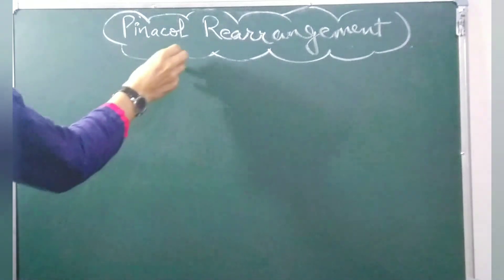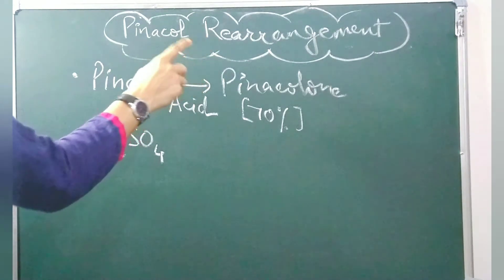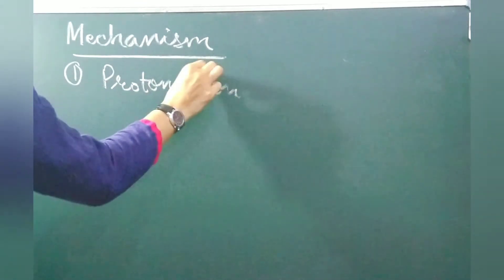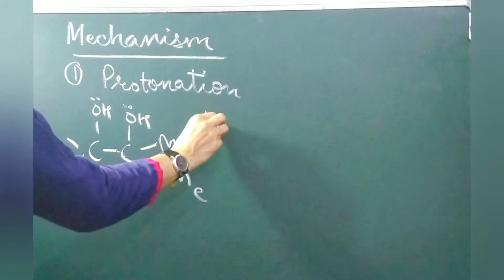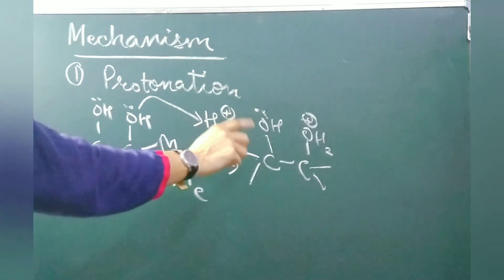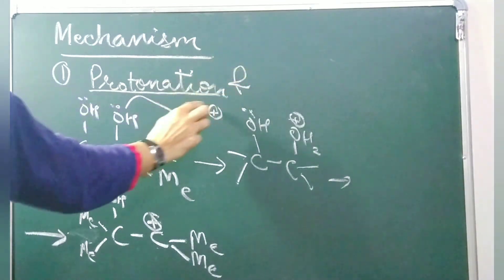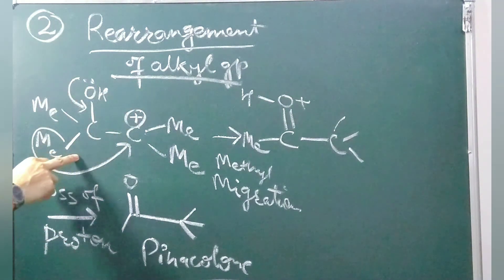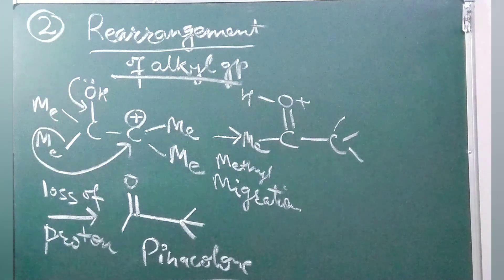Name Reaction :: Pinacol Rearrangement with mechanism @XII/B.Sc/B.Pharma/IIT/JEE/NEET/CSIR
Conversion Pinacol to Pincolone through methyl migration with explanation @XII/CSIR/B.Sc/B.Pharma/JEE/IIT